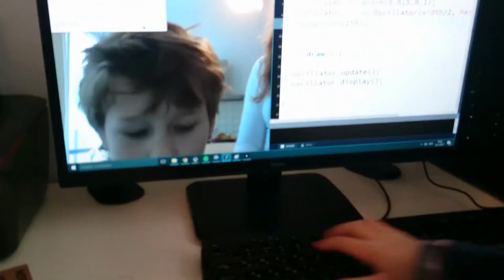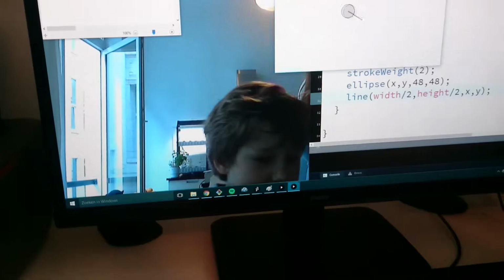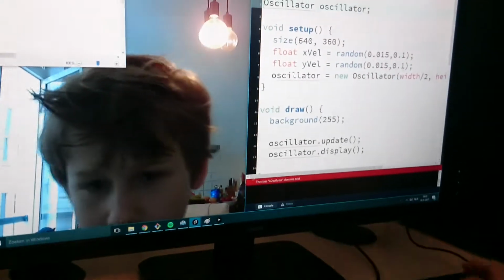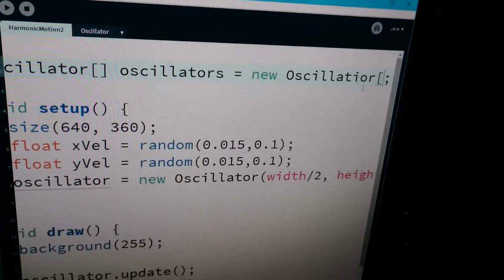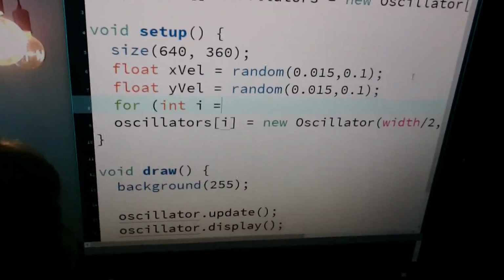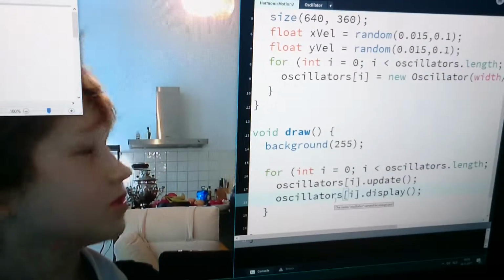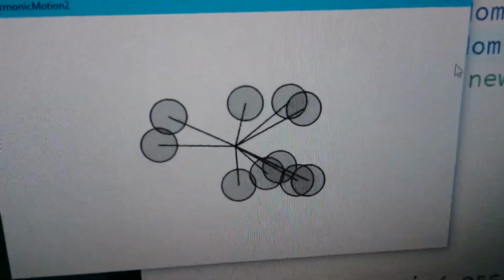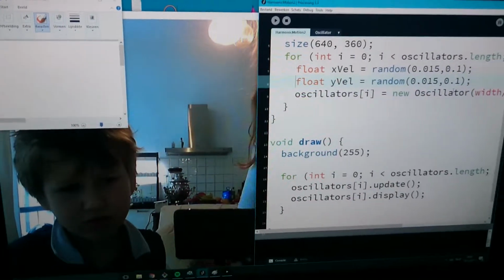Oscillation with Objects example from The Nature of Code